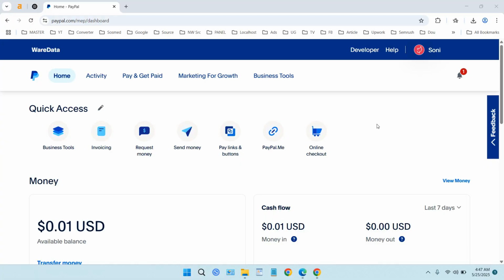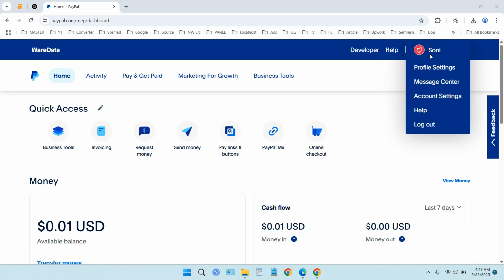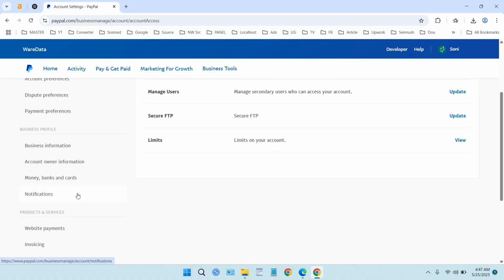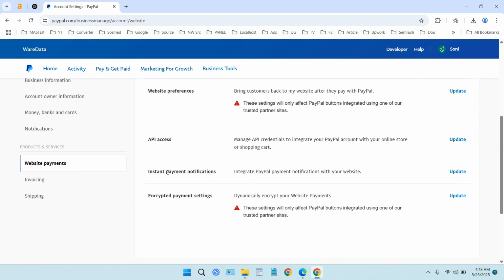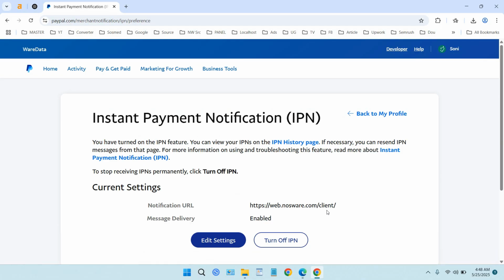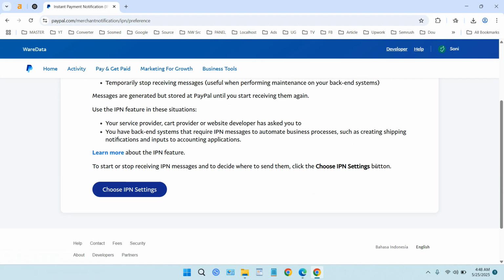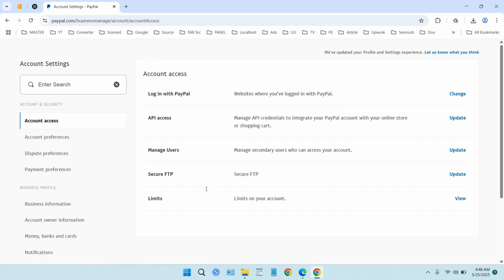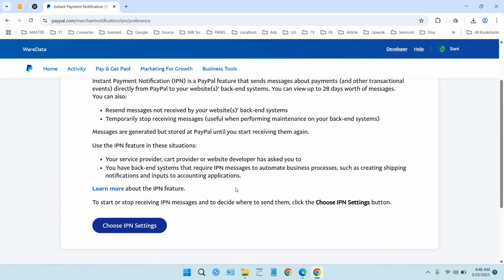How to Disable IPN on PayPal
Instant Payment Notification (IPN) is a PayPal feature that sends messages about payments (and other transactional events) directly from PayPal to your website(s)' back-end systems. You can view up to 28 days worth of messages.